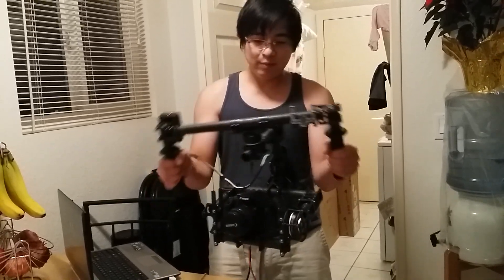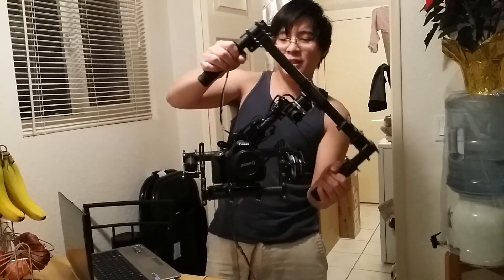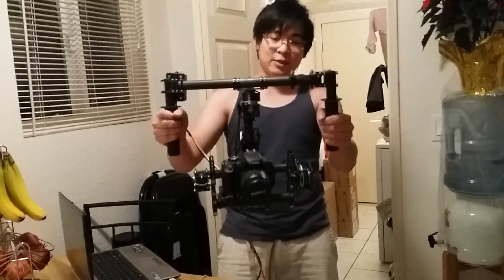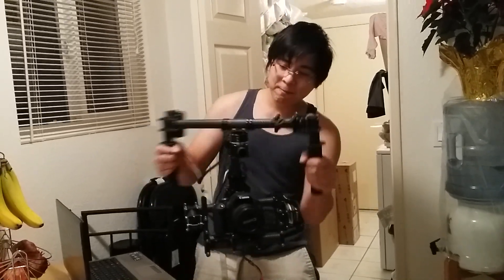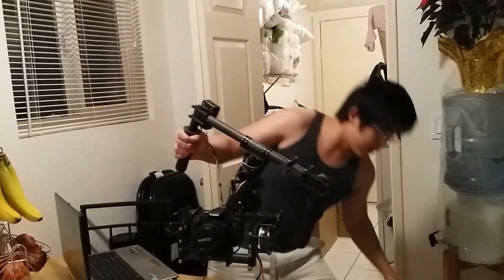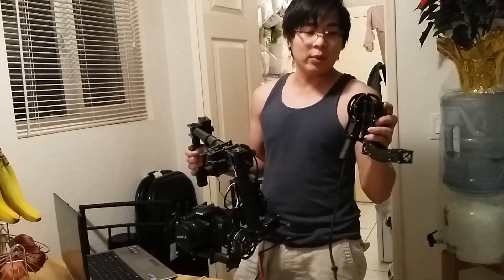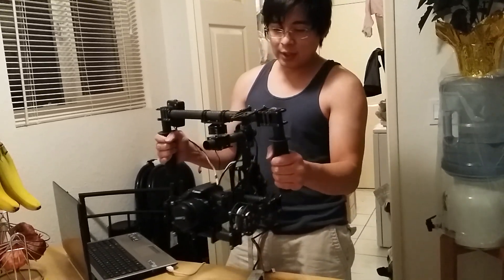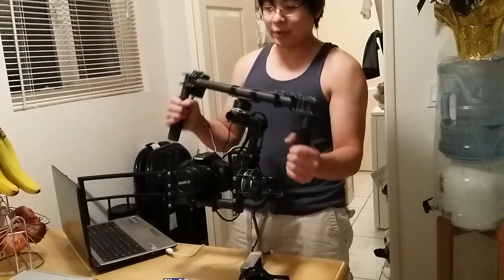DSLR 3 Axis Handheld Gimbal Extreme Test.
Trying out a new motor for the pan axis. What do you guys think?

There is also the 7015 size motor that I want to try out as it can handle 11lbs, but it may just pull too much current the Alexmos V1 controller board.